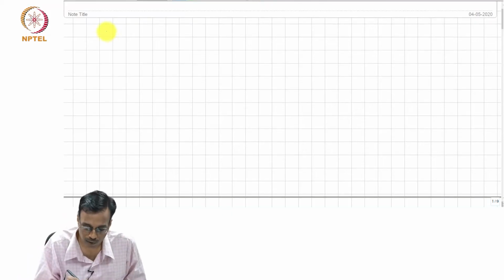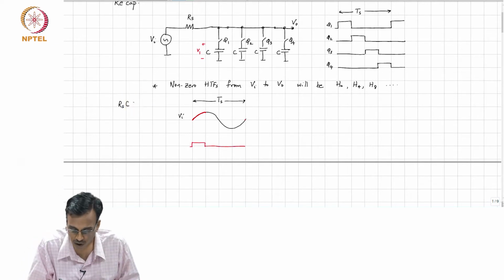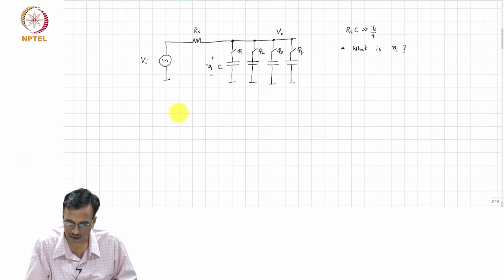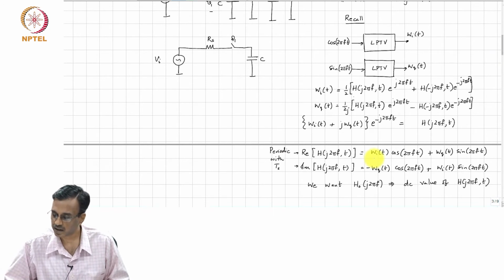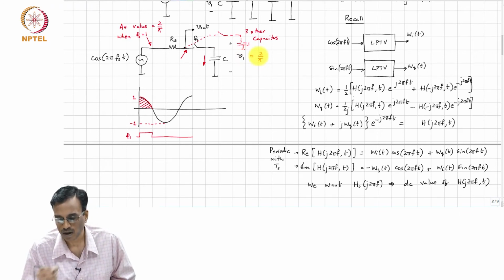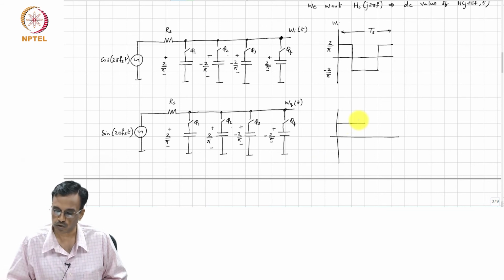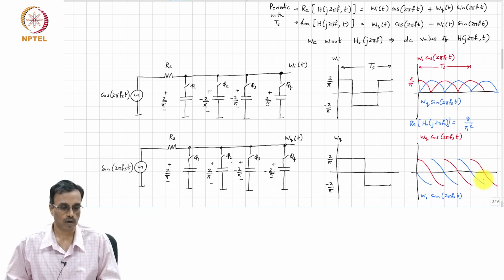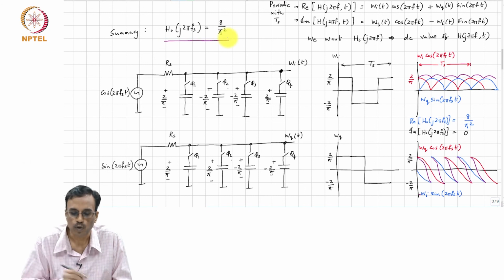51. Computing H_0(j2\pi f_s) for a 4-path filter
51. Computing H_0(j2\pi f_s) for a 4-path filter

IIT Madras